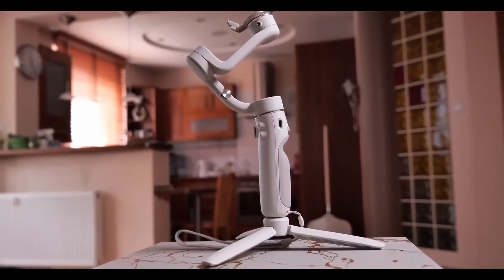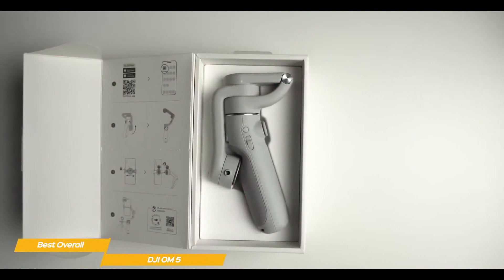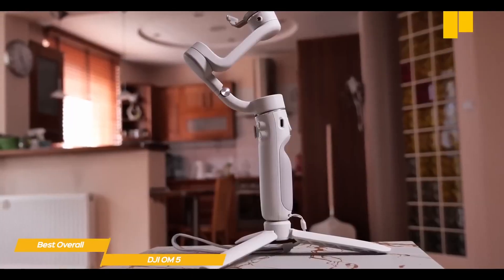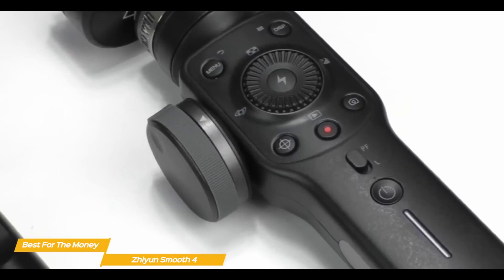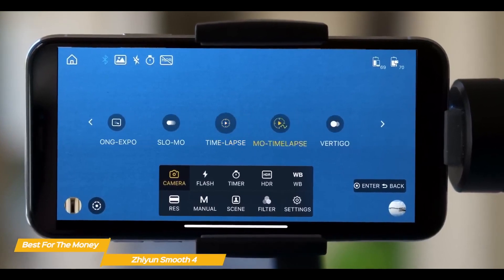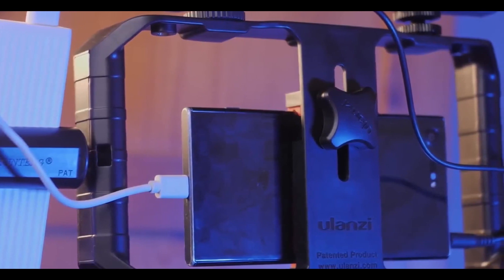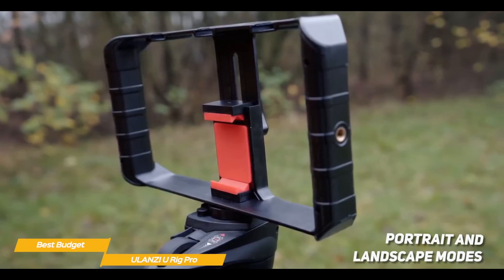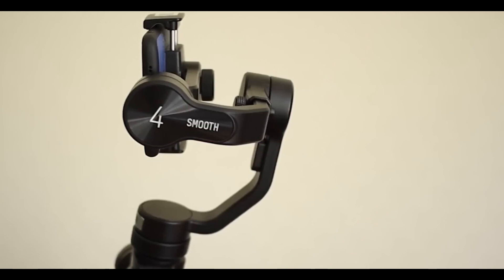top 3: best gimbal for smartphone 2022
1-DJI OM 5 — Best Overall Gimbal

2-Zhiyun Smooth 4 — Best Gimbal for the Money

3-ULANZI U Rig Pro - Best Budget Smartphone gimbal ●

 A smartphone gimbal is a handheld stabilizer that compensates for unwanted movements like shaky hands when shooting handheld footage, and eliminates the need for a cumbersome tripod or expensive dolly system. But with all the choice out there, choosing the gimbal that will work best for you can be a pain. In this video, we’ll be comparing the top 3 smartphone gimbals that are designed for different kinds of users. We will take into account performance and features so you can decide which is best for you. All the products on our list were selected based on their own inherent strengths and features. We’ll be comparing the DJI OM 5, the Zhiyun Smooth 4 and the Ulanzi U-Rig Pro; which are all great options if you’re in the market for a smartphone gimbal. We’ll break down which smartphone gimbal would be best for you, and what you can expect to get in return for your money. We’ll help you decide if one of the smartphone gimbals chairs on our list seems like a great purchase.